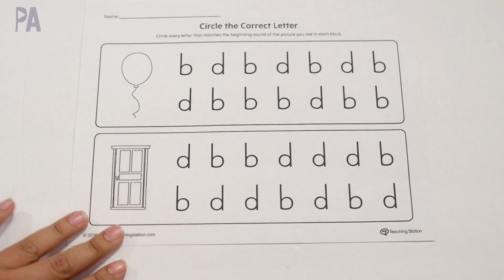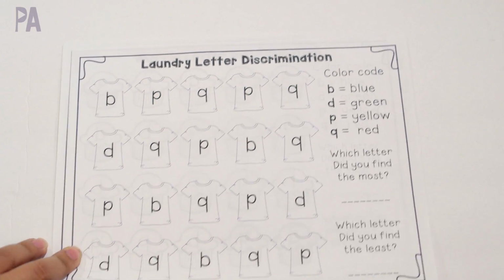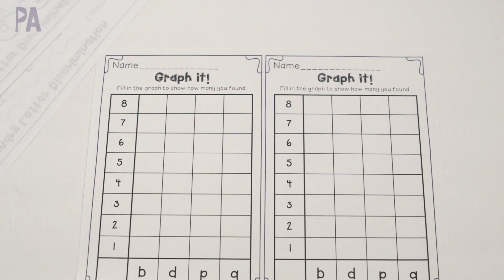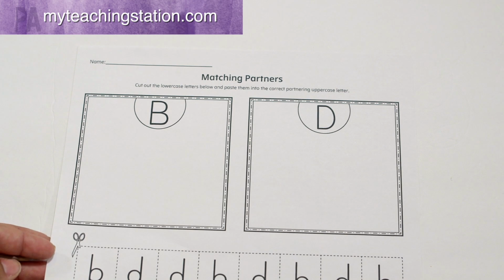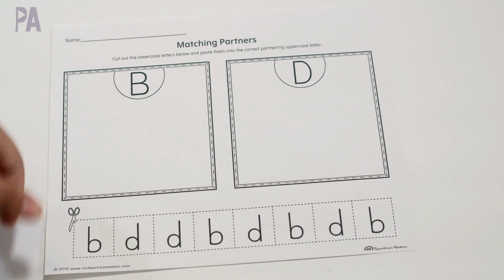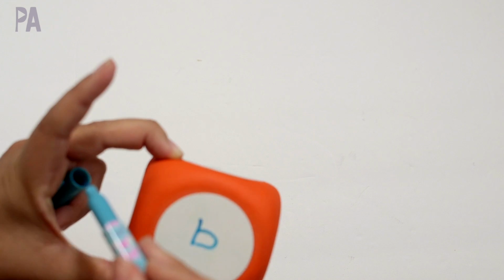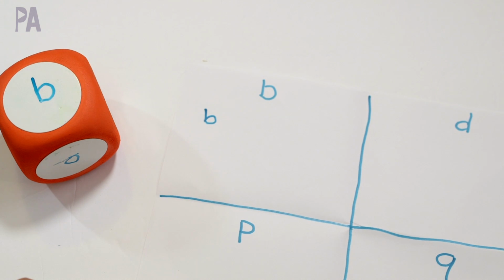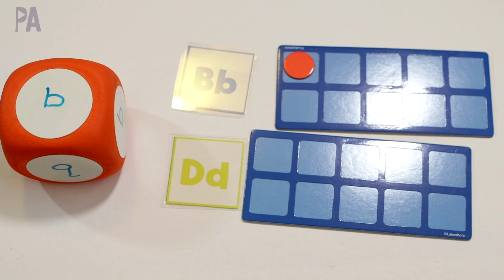Letter Reversal Activities for FREE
So tell me if your kids do the same. reversing letters! Sometimes b, d, p and q can be confusing. It takes some practice to work on getting them right. I found some great activities that focus on discriminating between the letters and they are fun too. What do you do to help correct letter reversals?

NEW VIDEOS POSTED MON-WED-FRI

MUSIC
"July" by Taylor Napier courtesy of Soundstripe
"Stay Young" by Jonathan Roye courtesy of Soundstripe
"99 Bananas" by Stephen Keech courtesy of Soundstripe